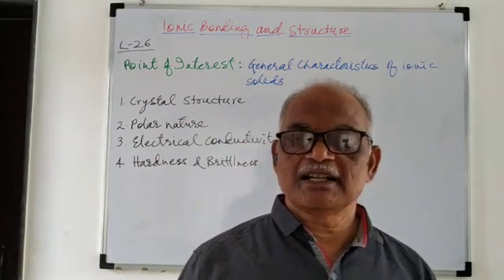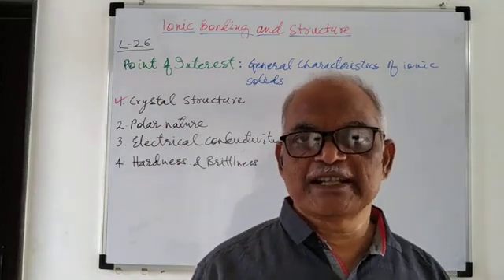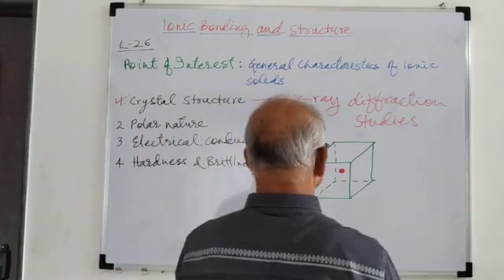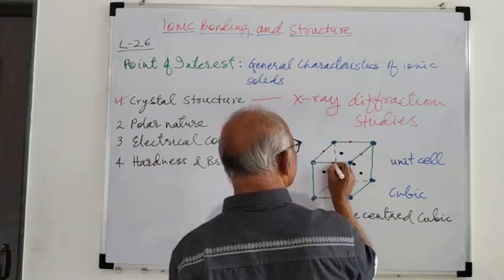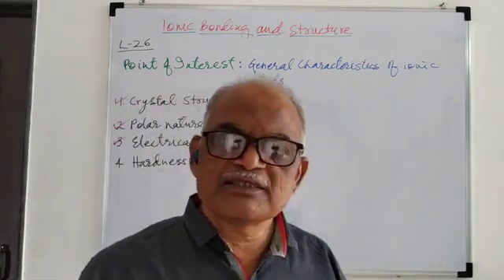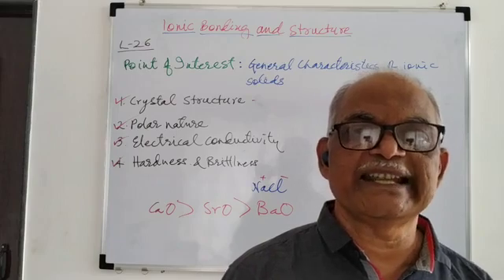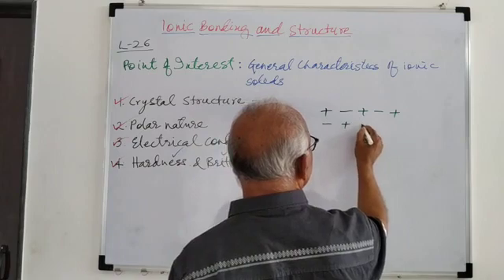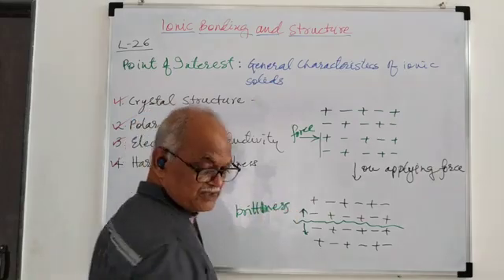Characteristics Of Ionic 4541